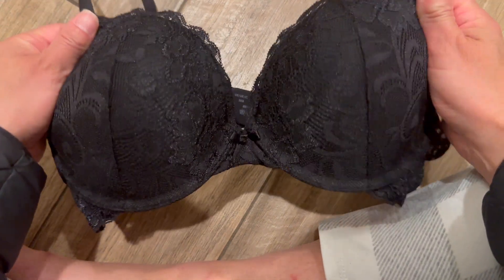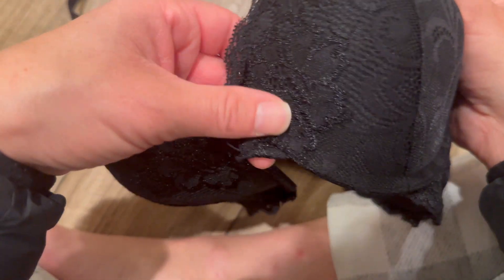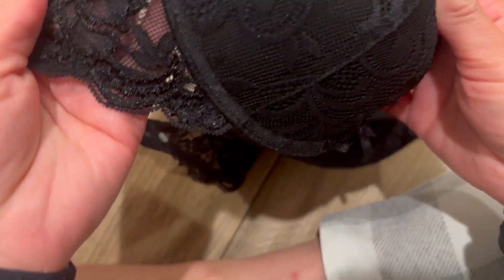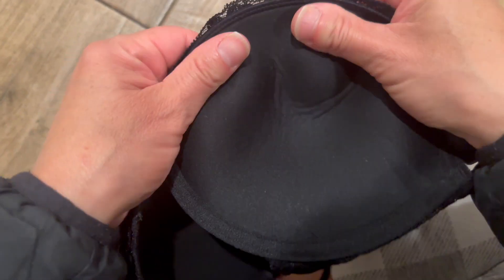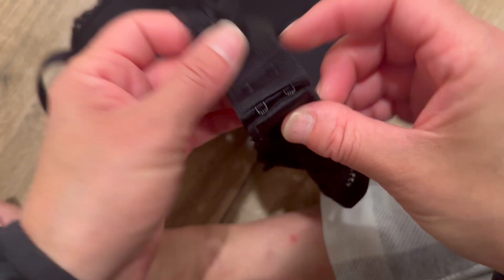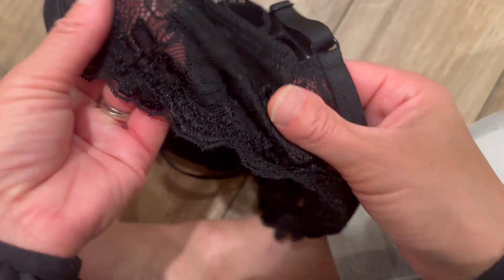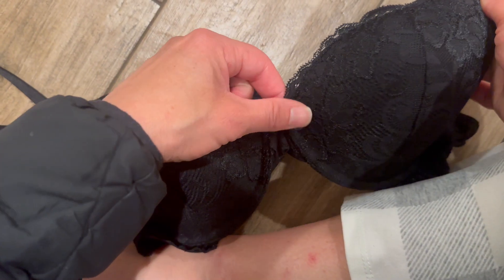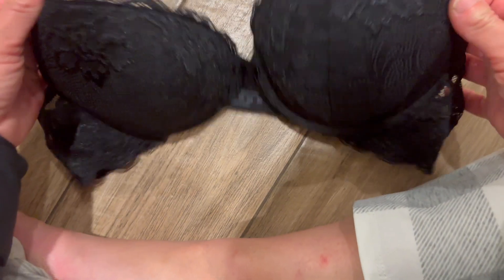HONEST review of the Deyllo Push Up Bra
Watch my HONEST review of the Deyllo Push Up Bra

Had enough of ill-fitted bras that pinch, slip, or chafe? Not any more! Get your accurate bra size at home without going to a lingerie shop. Enter your measurements here & our calculator will find the rest